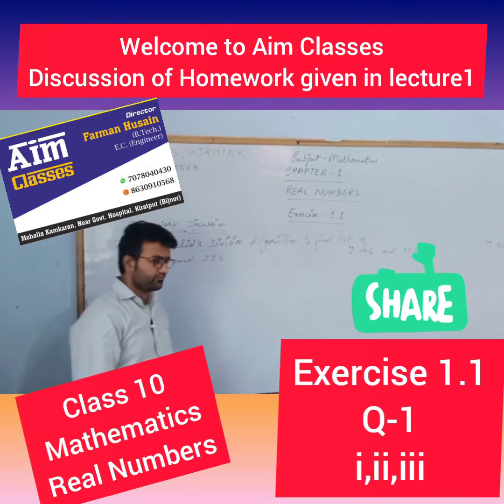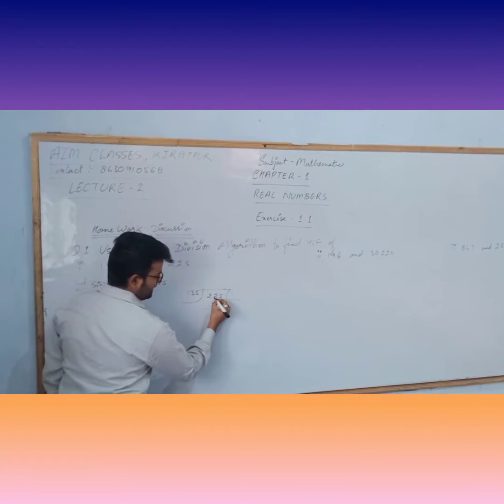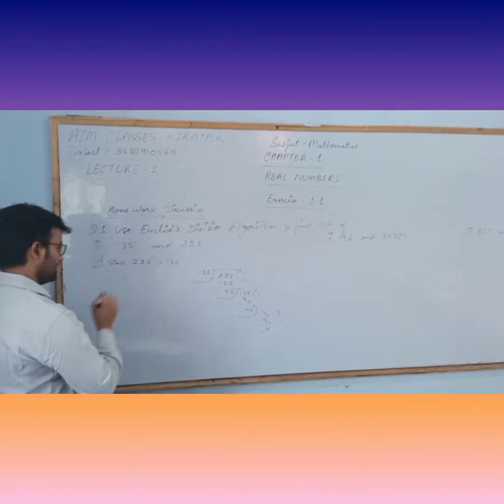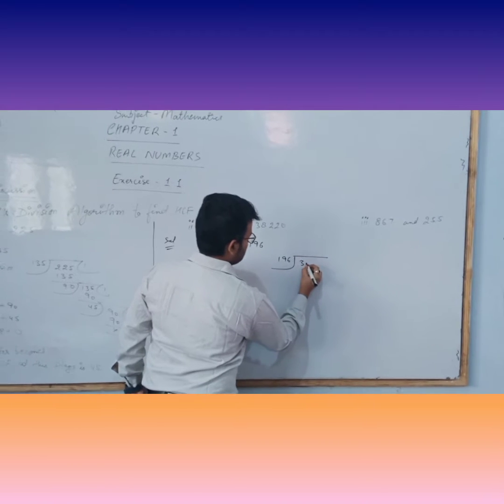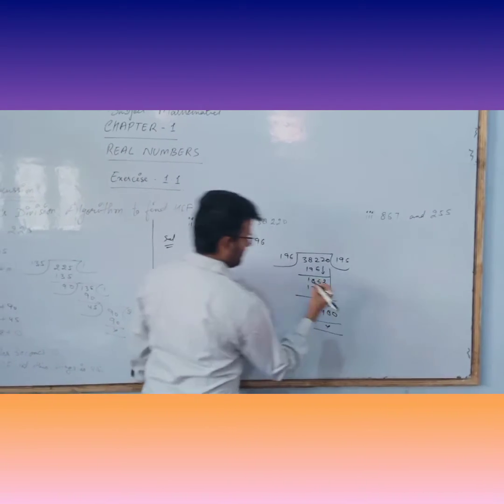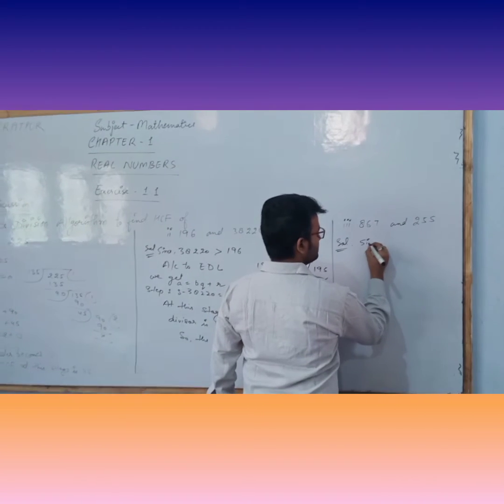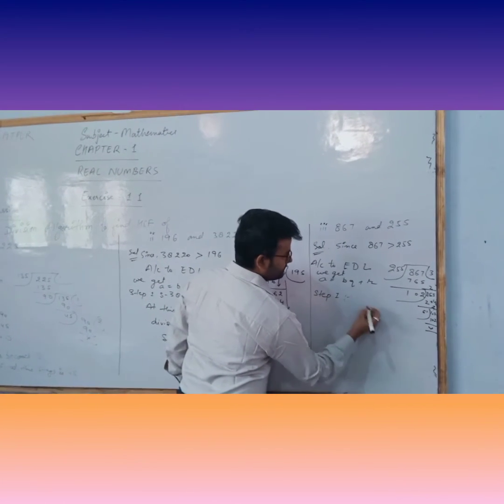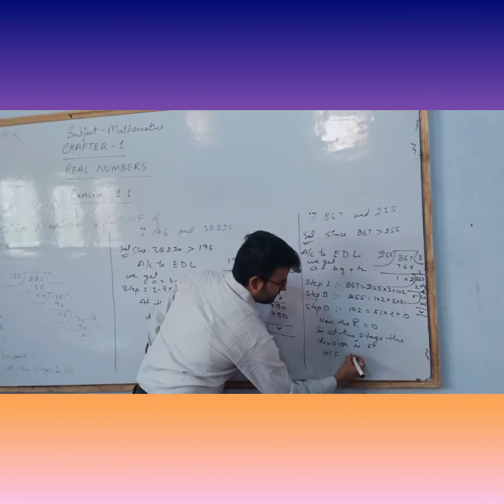Chapter-1 Real Numbers, Lecture -2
Exercise 1.1-Q-1 NCERT
Homework Discussion of lecture 1